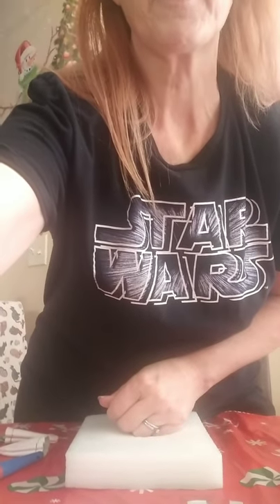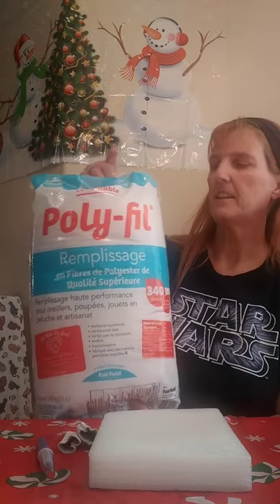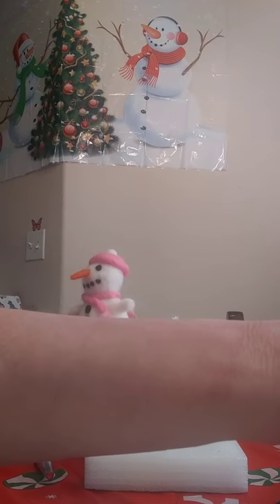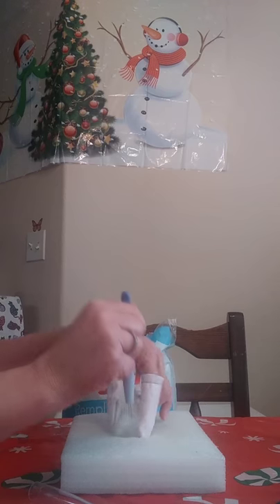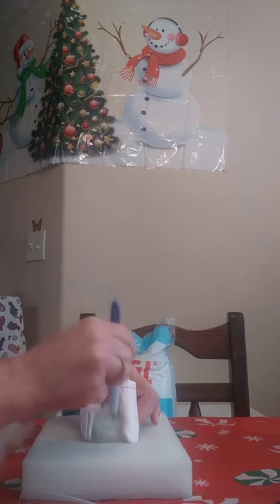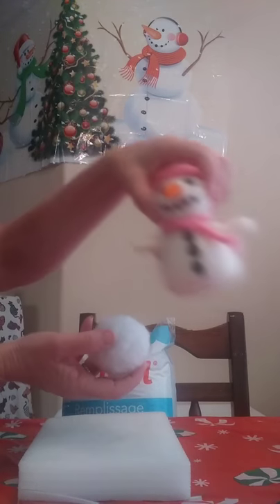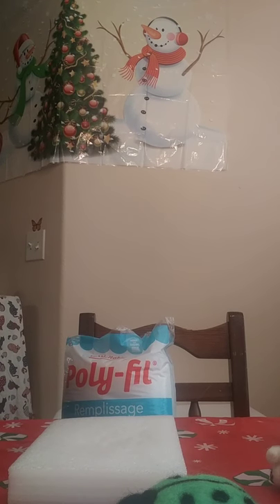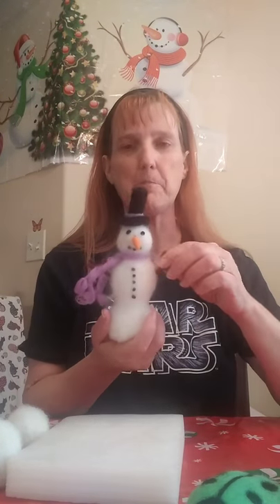Using Poly-fil For Needle Felting Cores {Beginner} By : Nancy Gibson Breeze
Using Poly-fil For Needle Felting Cores